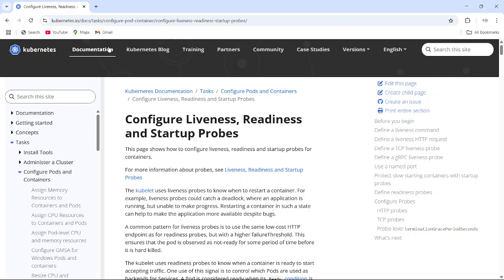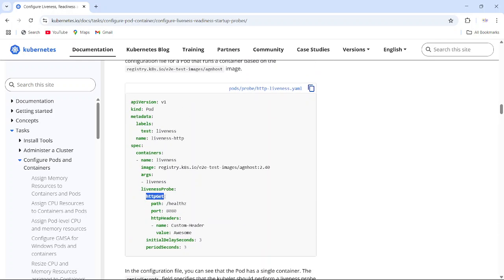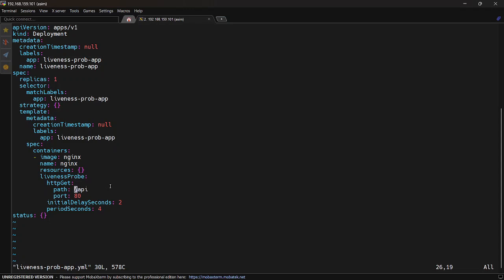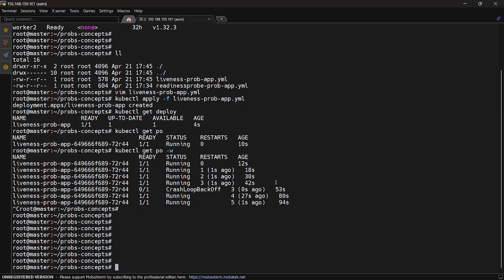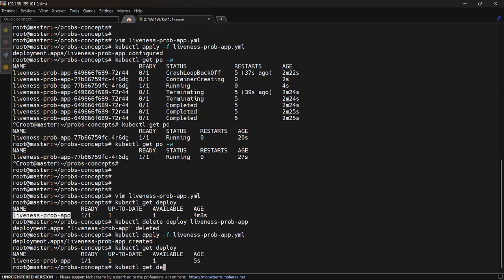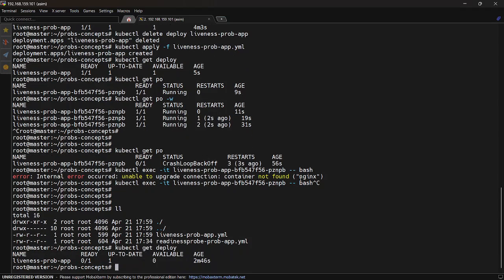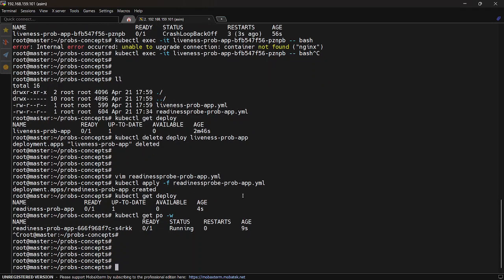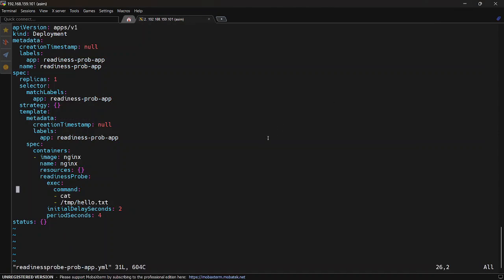Kubernetes | Liveness and Readiness probs | Practical Lab | Video-28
kubernetes
kubernetes tutorial
kubernetes tutorial for beginners
kubernetes probes
learn kubernetes
kubernetes for beginners
kubernetes explained
kubernetes pods
what is kubernetes
kubernetes cluster
kubernetes hand on
kubernetes service
kubernetes networking
kubernetes volumes
kubernetes practical example
readiness probs
kubernetes architecture
health probes in kubernetes
readiness probe
liveness probes